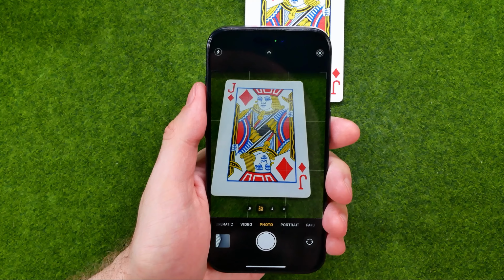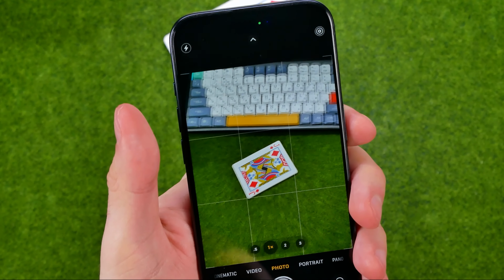How to Activate Macro Mode on iPhone Camera - Full Guide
Here's how to activate macro mode on iphone camera